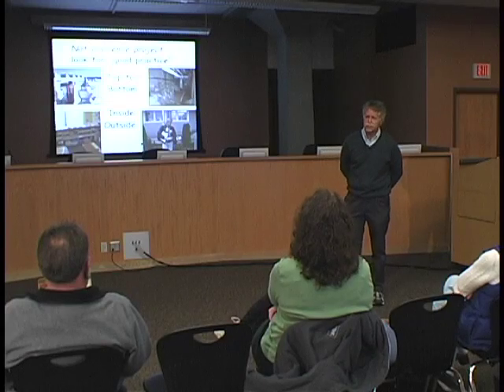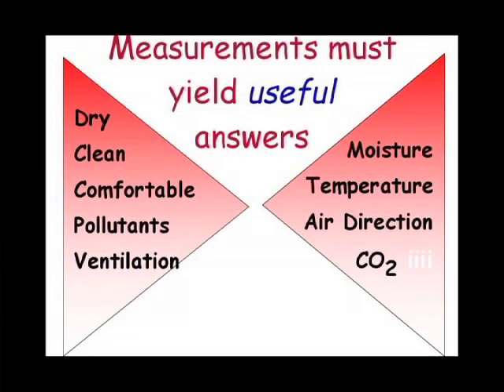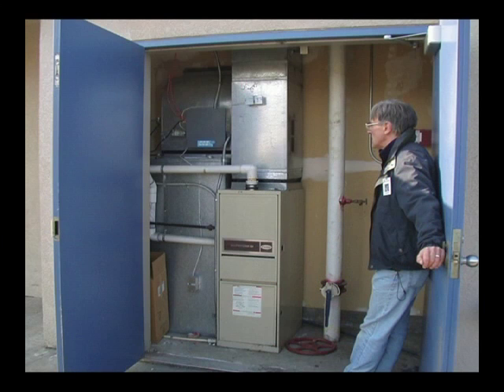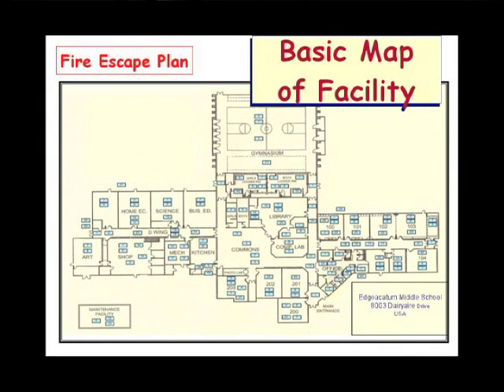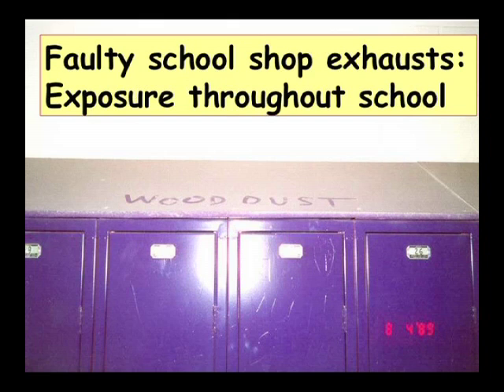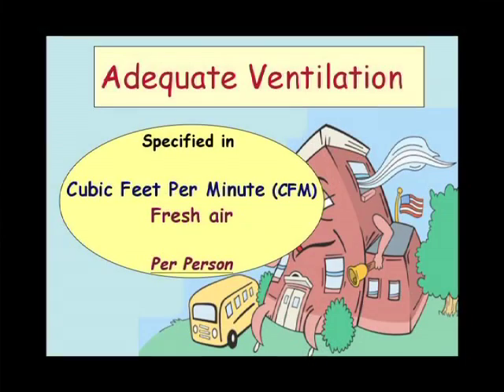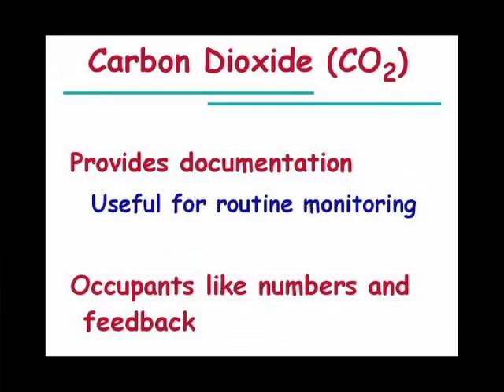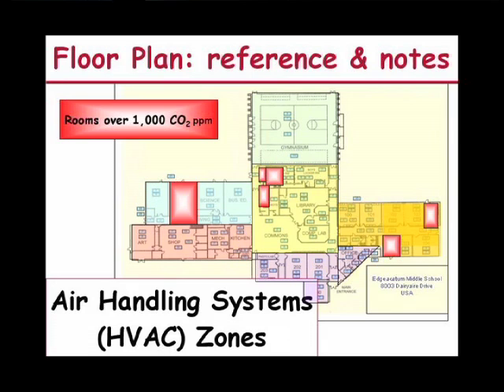Indoor air quality school walk-through - Chapter 2: Walk-through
Chapter 2 of a virtual school walk-through identifying and solving common indoor air quality problems.